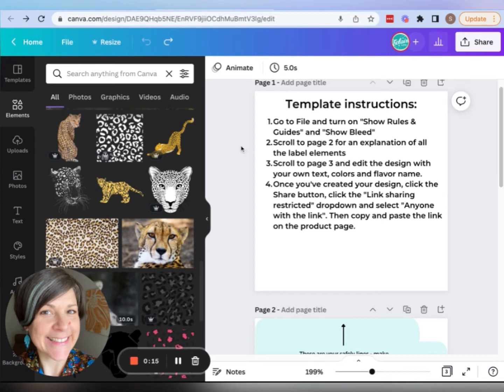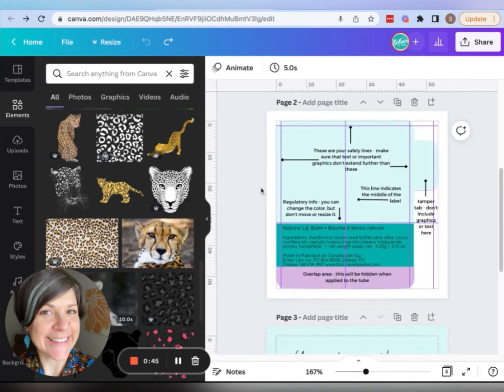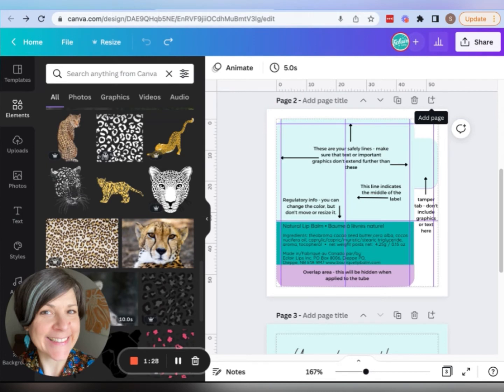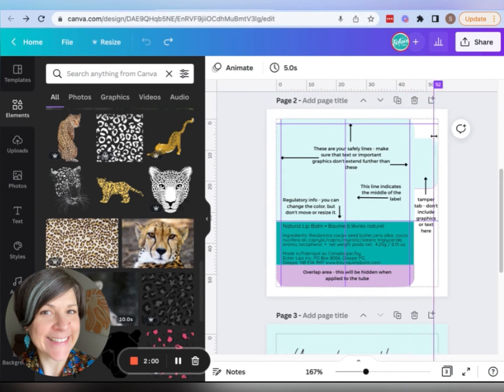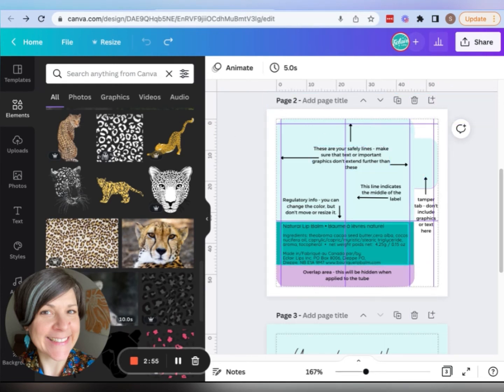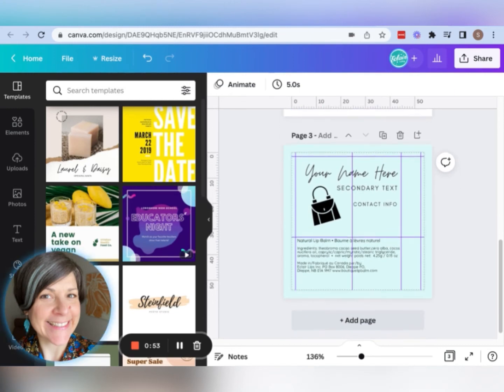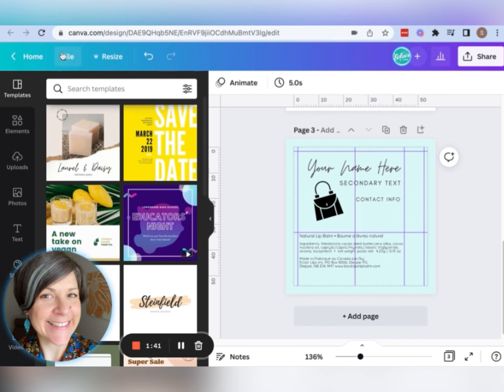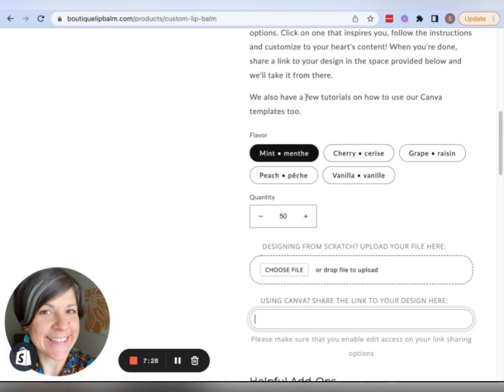How To Customize Our Lip Balm Label Templates